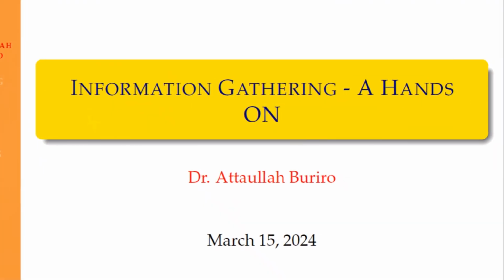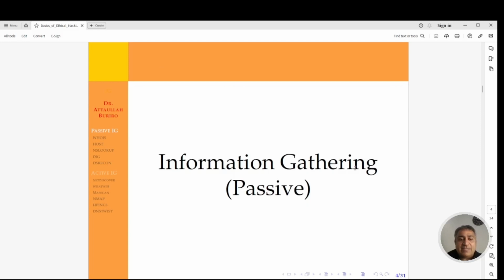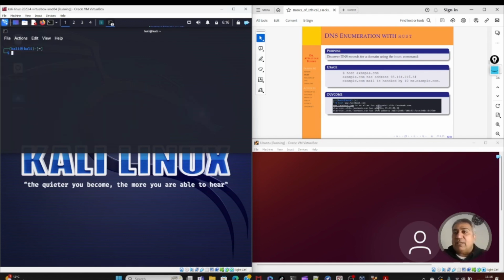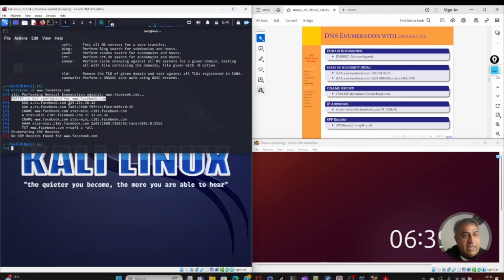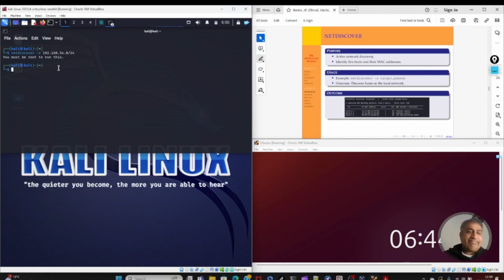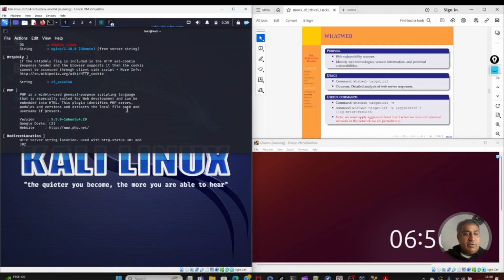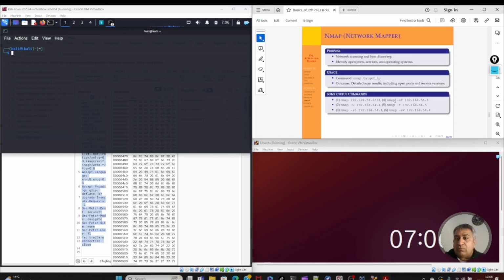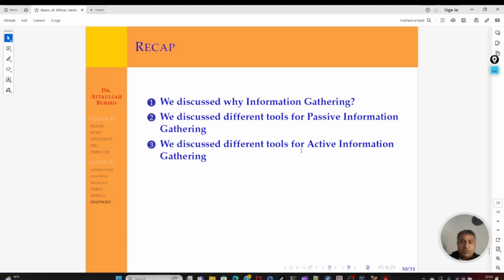Lab 2 - Information Gathering: Passive & Active Techniques with Tools | Step-by-Step Tutorial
In this tutorial, we delve into the world of information gathering, covering both passive and active techniques using powerful tools.  This step-by-step guide aims at equipping the viewers with the skills and knowledge to conduct effective reconnaissance and gather valuable intelligence. Discover how to uncover hidden data passively through open-source intelligence (OSINT) and footprinting, as well as actively through port scanning, network mapping, and vulnerability scanning. Join us on this journey as we explore the tools and methodologies essential for successful information gathering in cybersecurity.

Cybersecurity reconnaissance tutorial
Passive and active information gathering tools
Step-by-step information gathering tutorial
Cyber threat intelligence gathering techniques
Best practices for information gathering in cybersecurity
How to gather information for ethical hacking
Reconnaissance tools and methodologies
Advanced information gathering techniques
Cyber intelligence gathering tutorial
Information gathering for penetration testing
Cyber reconnaissance best practices
OSINT and footprinting tutorial
Network reconnaissance tools
Hacking reconnaissance techniques
Information gathering methodologies explained